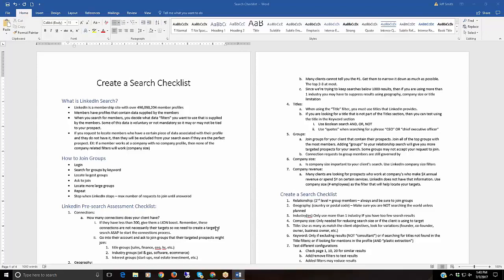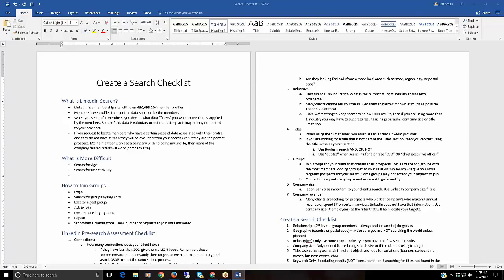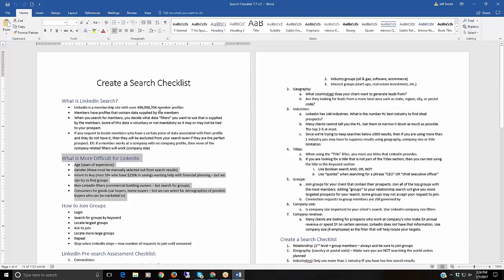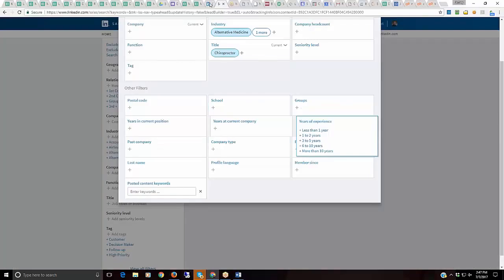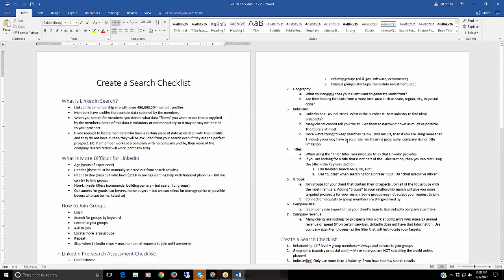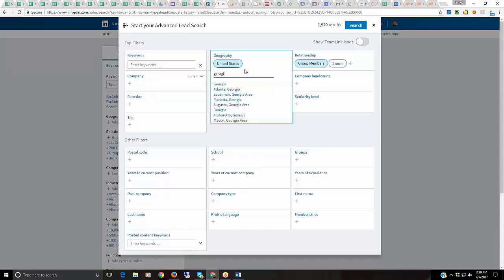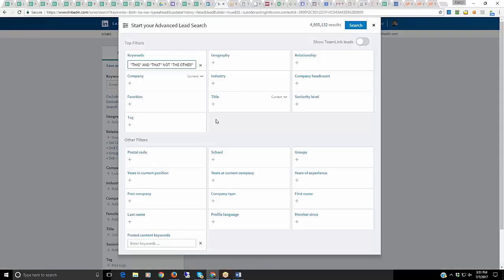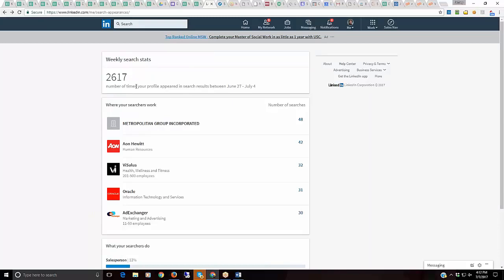LinkedIn Expert Search Training